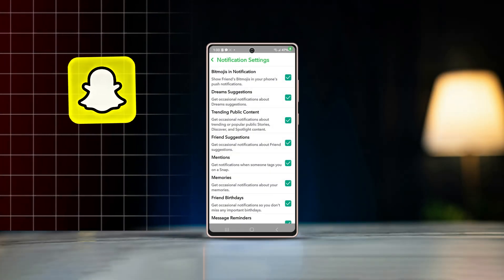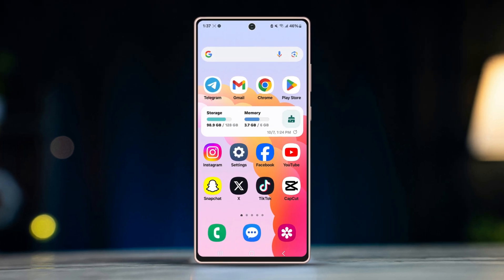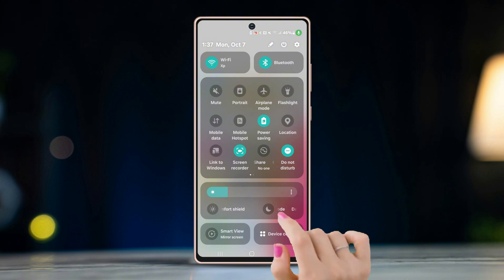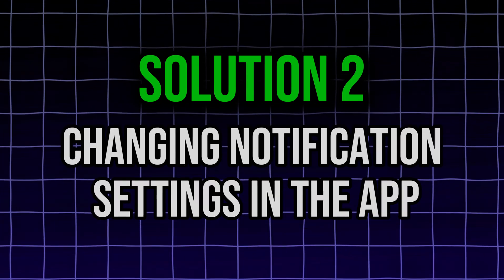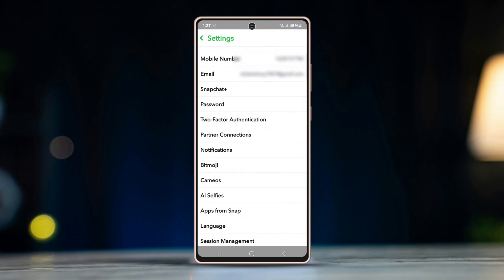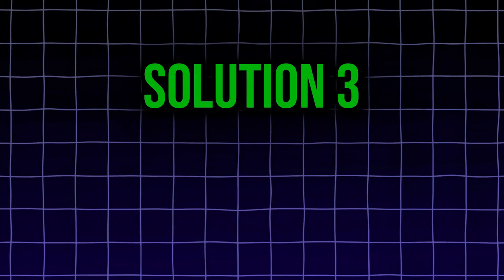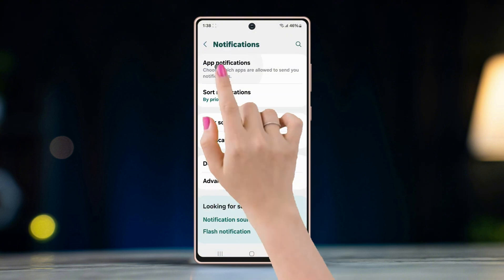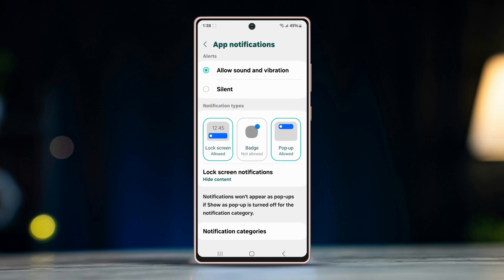How To Fix Snapchat Notifications Delayed on Android | Fix Notification Glitch in Snapchat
Is the Snapchat notifications coming late on your Android? This usually happens because of disabled background data or battery-saver restrictions which leads to delayed story notifications on Snapchat and text alerts coming really late! To solve the late notifications error on your Snapchat Android you will need to change a few options in your device!

In this video, I'll guide those methods step-by-step and properly resolve the late message alerts on your Snap Android version!

00:01- Video Intro
00:11- Solution 1: Use Settings
00:29- Solution 2: Use App Settings
00:51- Solution 3: Use Settings App
01:23- Solution End